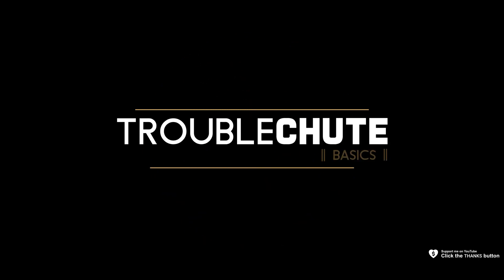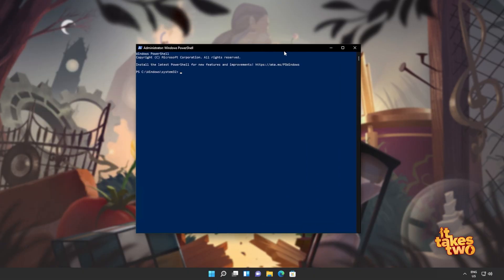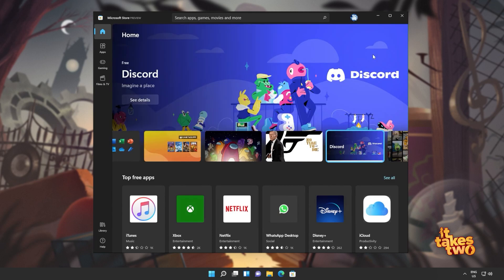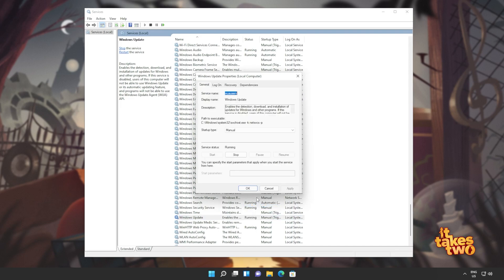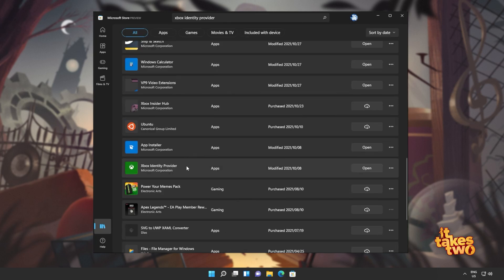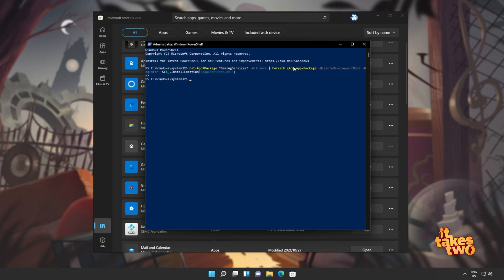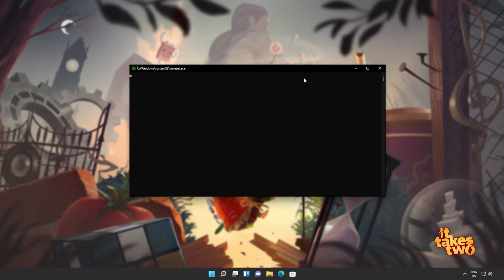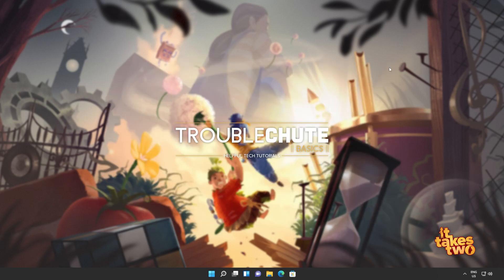Fix It Takes 2 Not Downloading | Xbox Game Pass/Microsoft Store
Trying to download It Takes 2 on Xbox Game Pass or the Microsoft Store, but unable to do so? Well, this video shows some simple steps that you can follow to get this issue fixed. By the end, you should be able to download and hop into the game!

Gaming Services:
Get-AppXPackage *GamingServices* -AllUsers | Foreach {Add-AppxPackage -DisableDevelopmentMode -Register "$($_.InstallLocation)\AppXManifest.xml"}
ms-windows-store://pdp/?productid=9MWPM2CQNLHN
OR

Verification commands:
- sfc /scannow

Timestamps:
0:00 - Explanation
0:34 - Fix 1: Completely reinstall Microsoft Store
2:16 - Fix 2: Xbox & Store same account & C:\ Installs
2:50 - Fix 3: Download using Xbox App instead
3:07 - Fix 4: Sign out, in & verify system time
3:57 - Fix 5: Restart/Start Store Services in Windows
5:13 - Fix 6: Verify Xbox Identity Provider is installed
6:16 - Fix 7: Verify Gaming Services
7:33 - Fix 8: Reset & Clear Microsoft Store Cache
9:16 - Fix 9: Check for updates
9:33 - Fix 10: Repair windows (SFC & DISM)